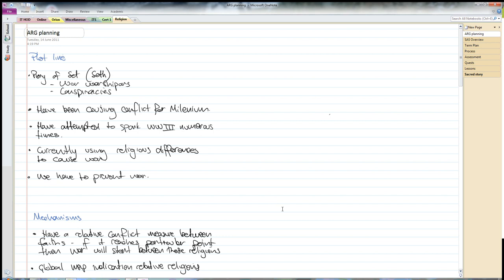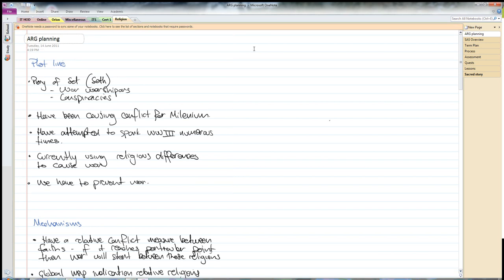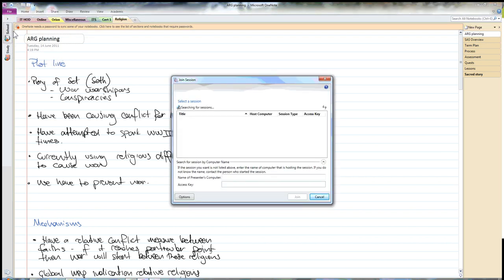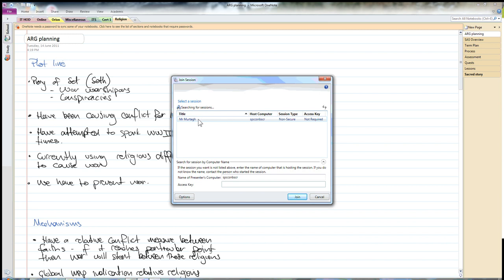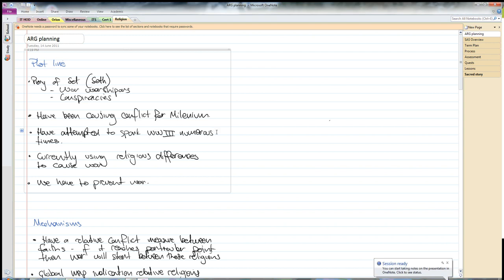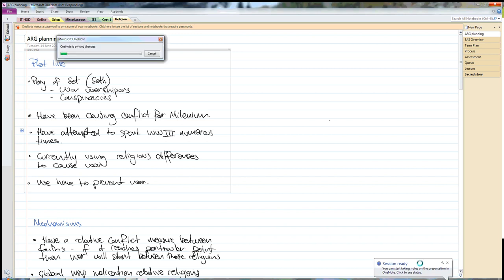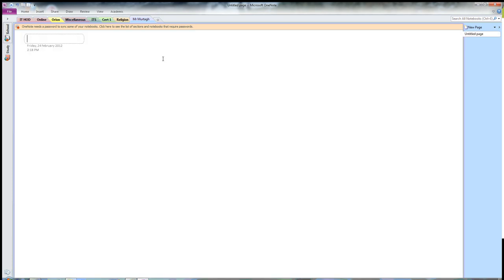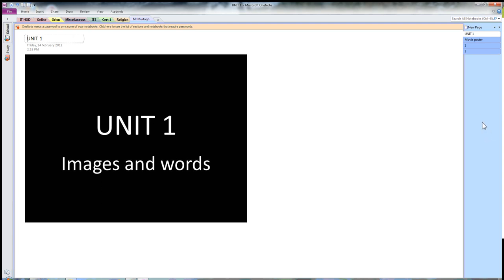Joining Interactive classroom session